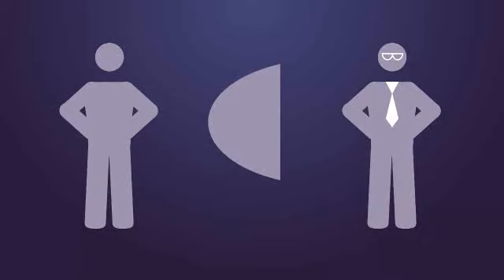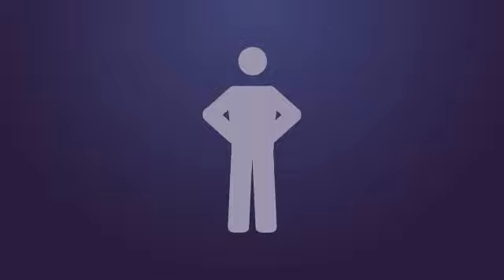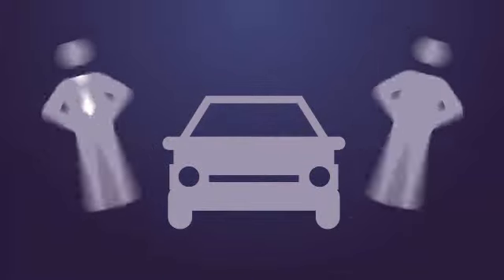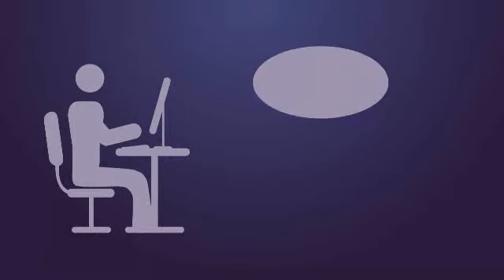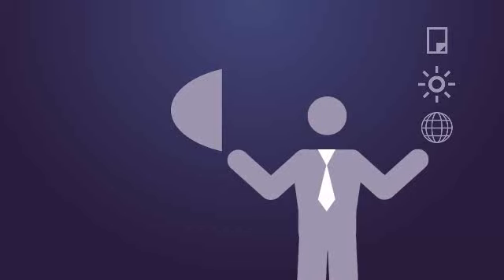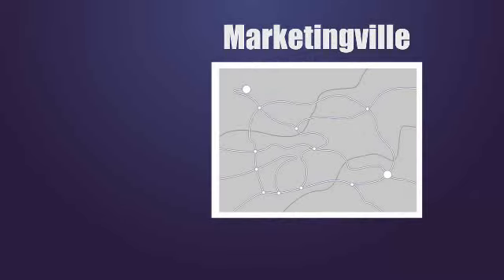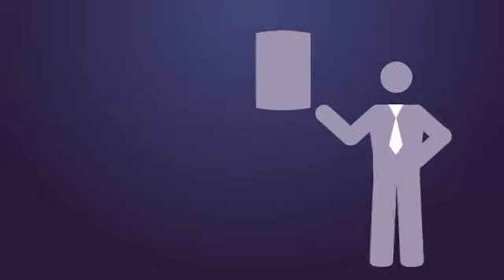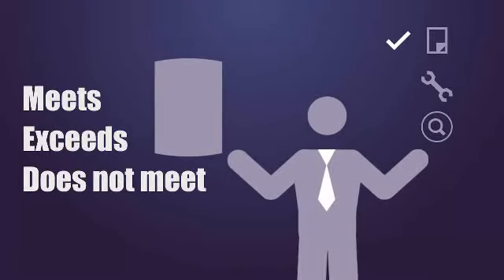Project-based Learning Explained by Westminster College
How does Project-based Learning work? Watch this video from Westminster College to find out!